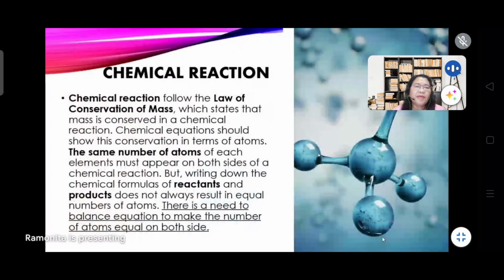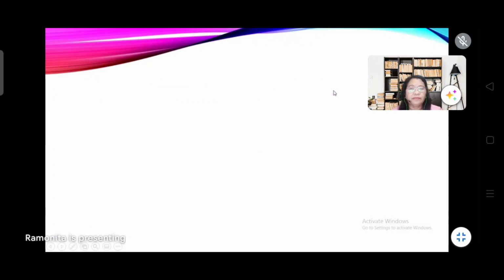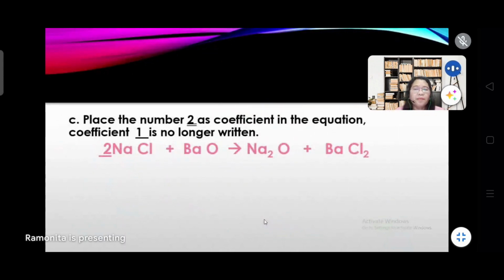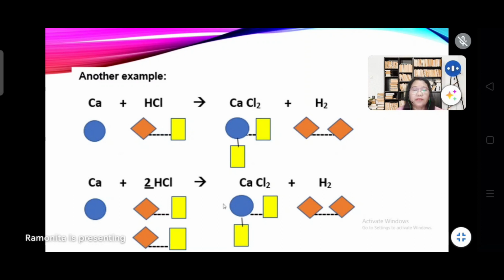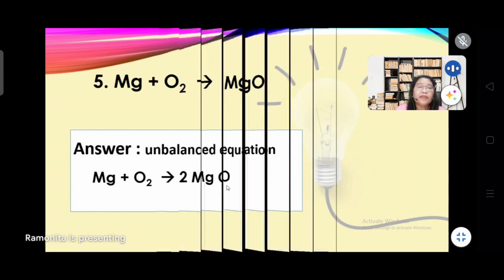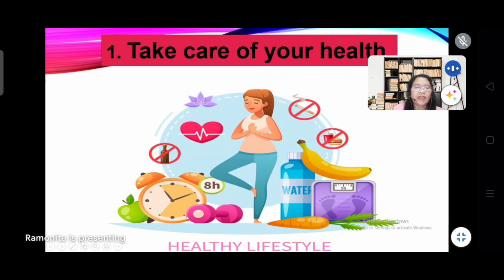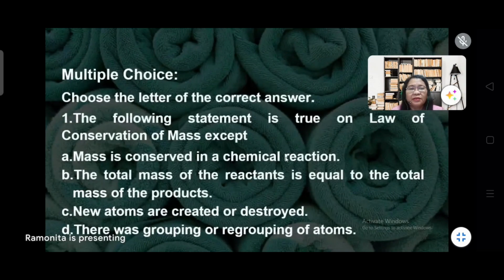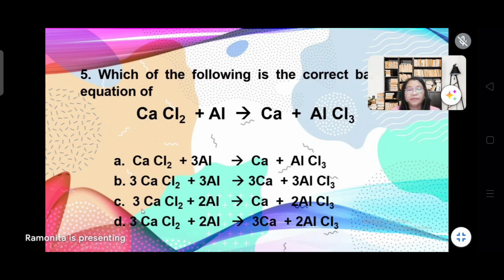Quarter 4 Week 3 Grade 10 Science: Chemical Reaction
Demonstration teacher Ramonita Florentino